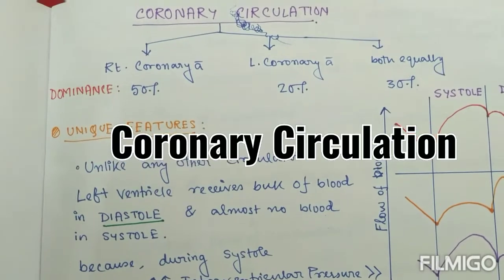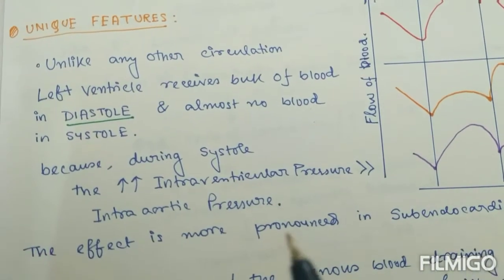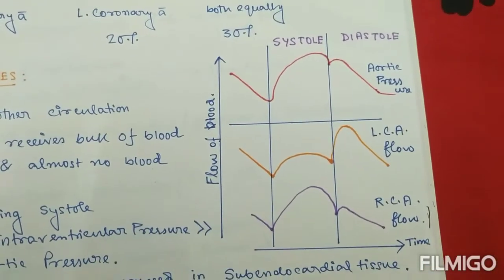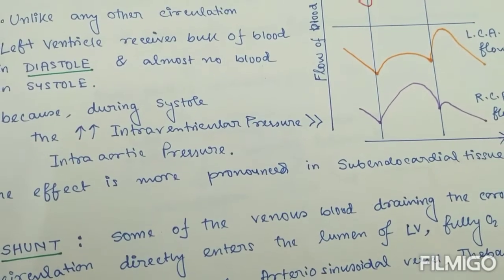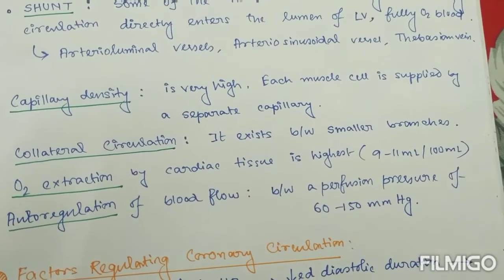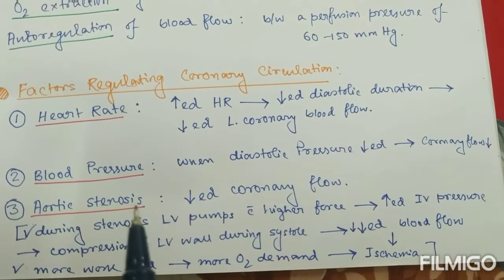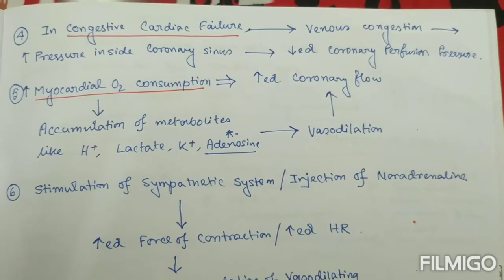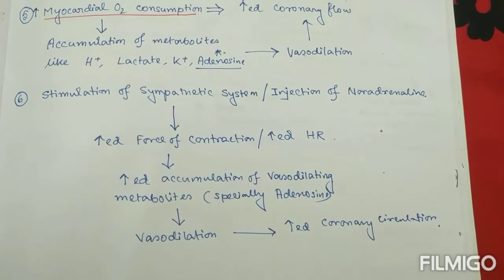Coronary circulation|| Revision series || basic sciences